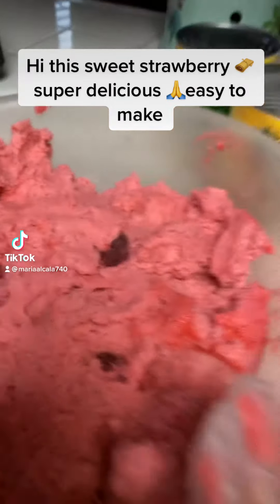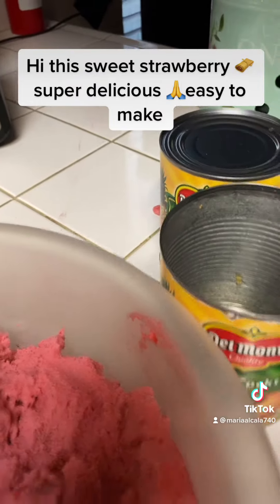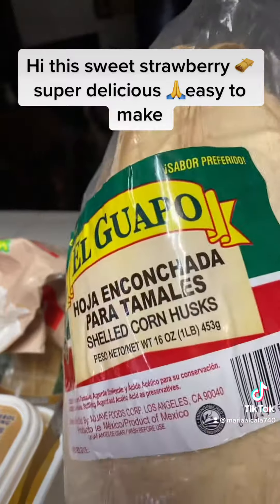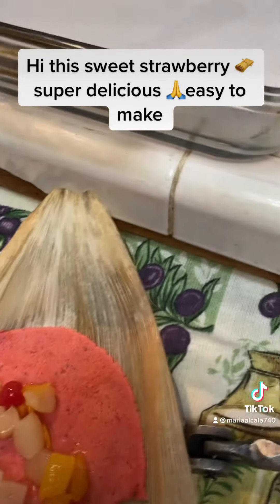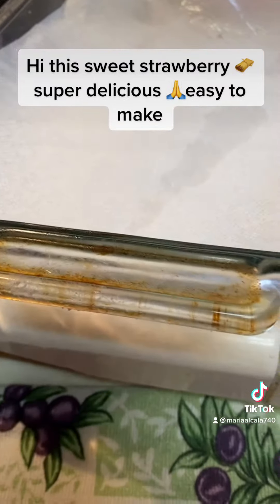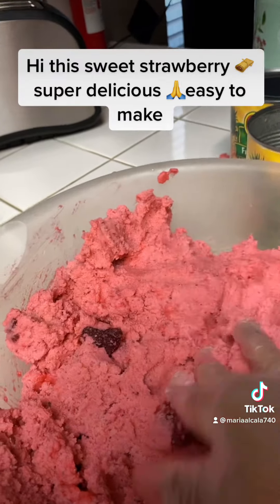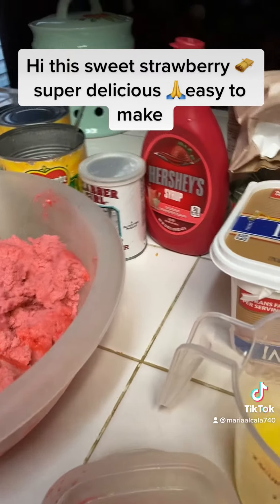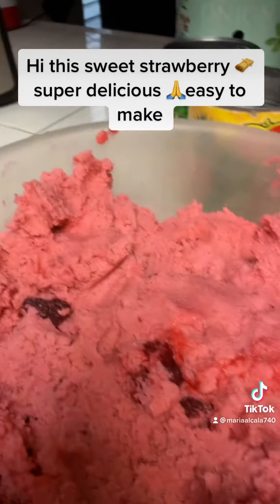December 7, 2022